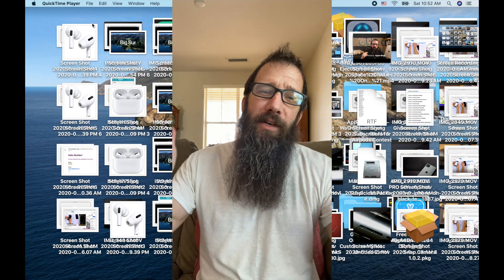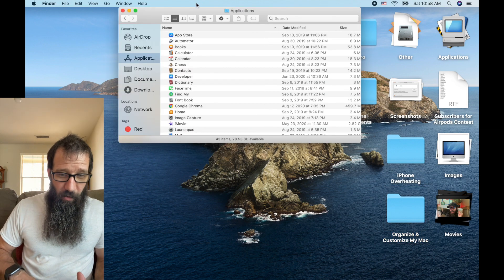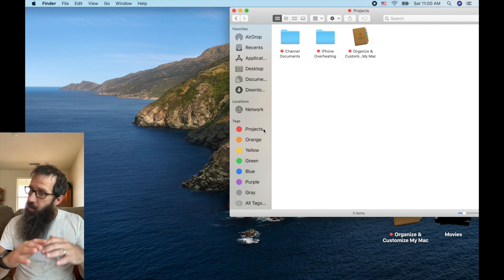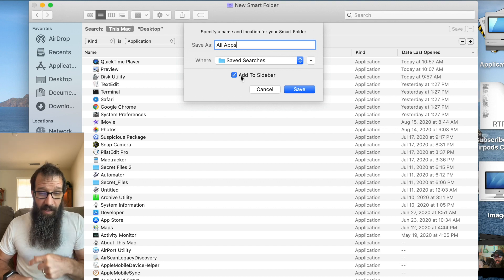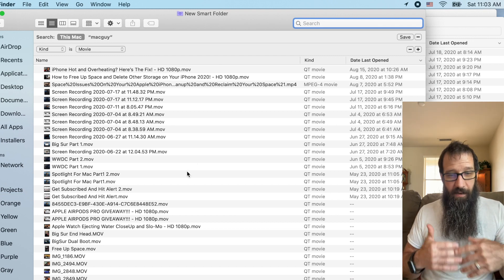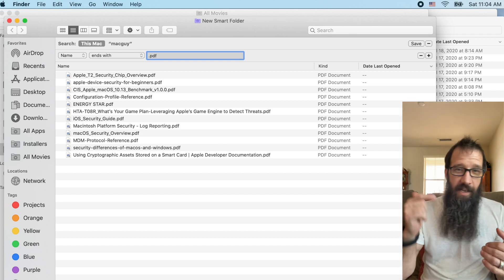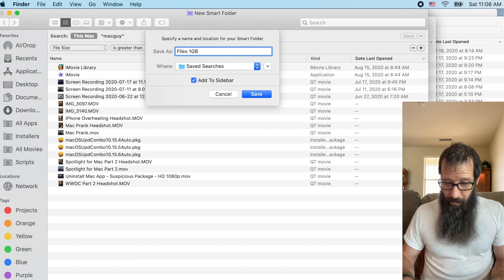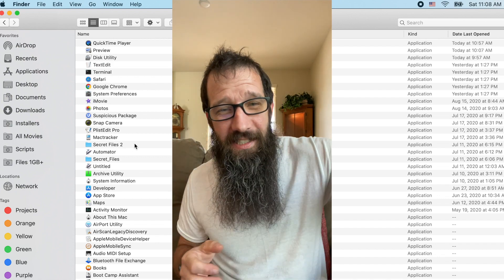How To Organize Your MacBook For School, Work and Home! Custom macOS Folder Icons and Smart Folders!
Take Control and Organize YOUR Mac! These are AWESOME Tips that EVERY Mac User should know!

What you will learn in the video: How To Organize Your MacBook For School, Work and Home! Custom macOS Folder Icons and Smart Folders!
1. Stacks (Catalina and Later)
In Catalina you can enable Stacks on your Desktop to collect files of the same type in a stack.

2. Customized Folder Icons
Change Folder Icons to get creative and give your Mac cool icons.

3. Customized Tags
Customizing Tags to prioritize your folders or projects.

4. Smart Folders
Use Smart Folders for Organizing similar types of files like all my PDF's, Shell Scripts, and finding Applications that are scattered across your Mac or for finding large files, which is AWESOME for saving space.

5. Easy way to find duplicate files
Finding Duplicate Files is super easy now!

Lost Mac? Find My Mac! Find My Mac iCloud & Find My Mac Alert!  How does Find My Mac work? Dive in!

iMovie Tutorial 2019  iMovie For Mac Tutorial will give you the Skills to Make your Movie Awesome!